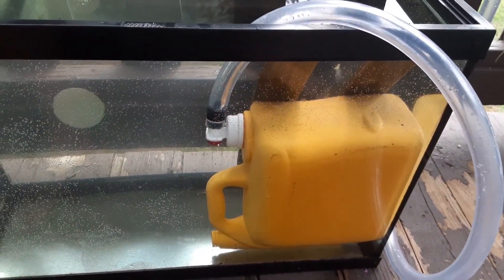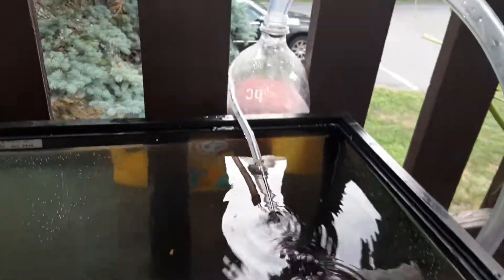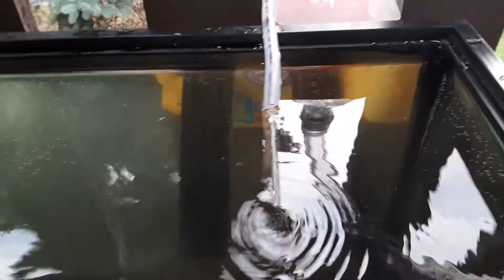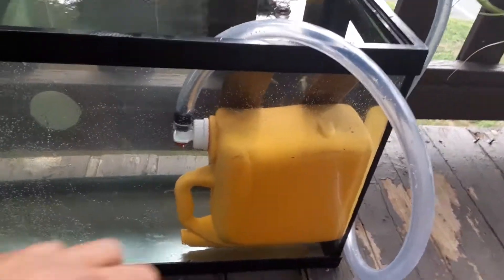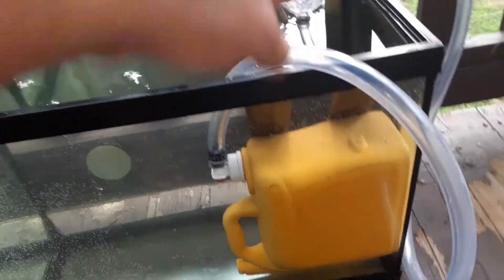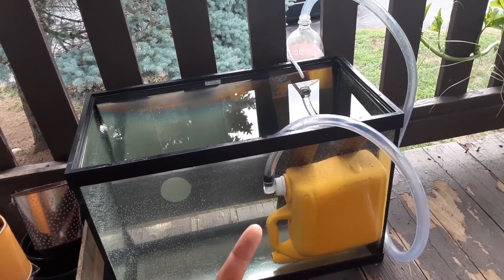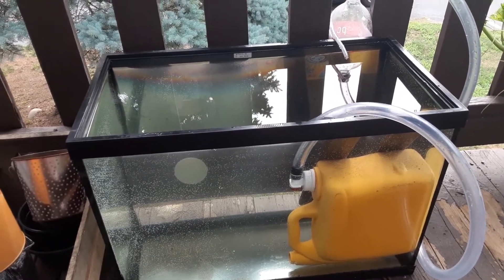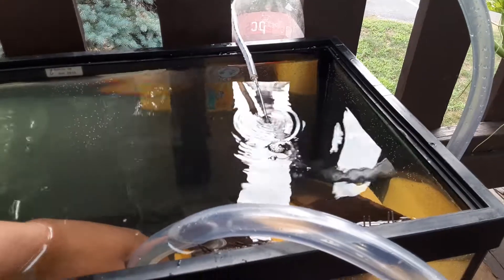WHY DONT WE USE THIS: Energy storage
Energy storage device
Space efficient and high energy density

And yes I meant liquid air
About
555 psi you get liquid air